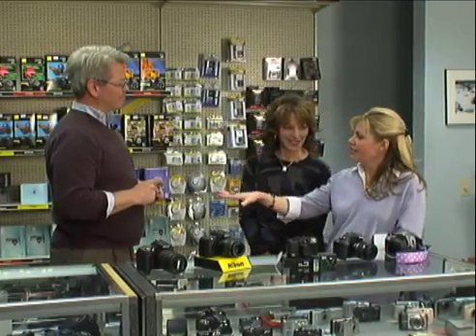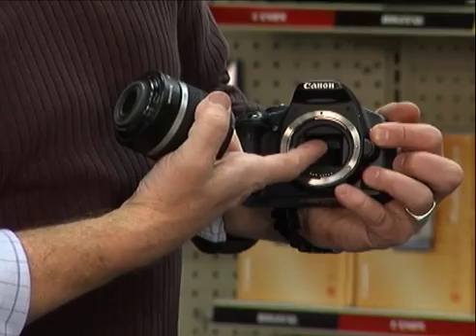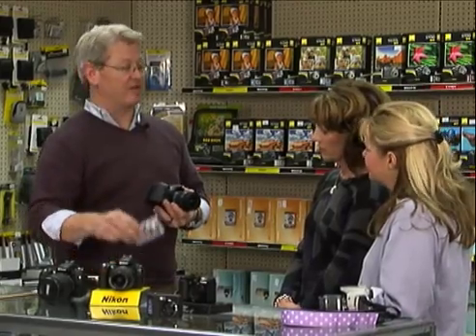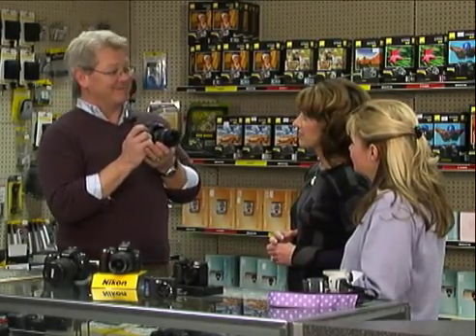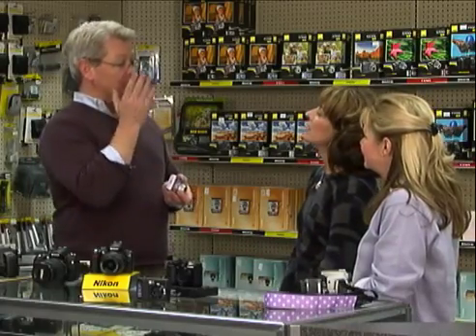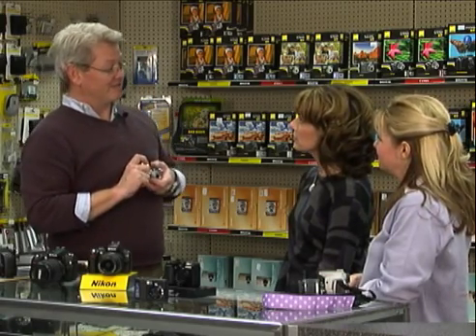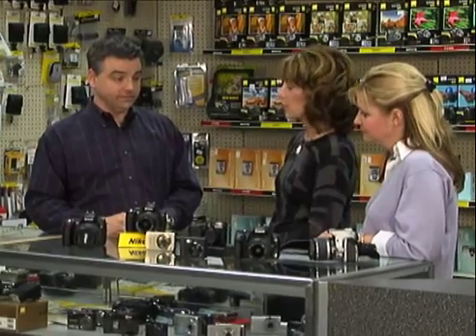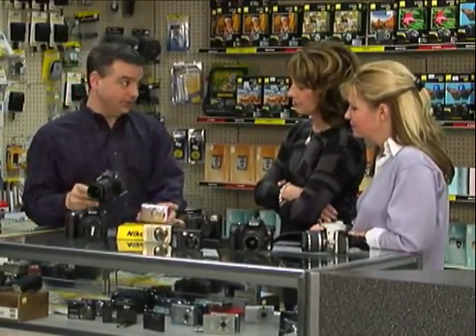Metro Woman Digital Photo Part 2